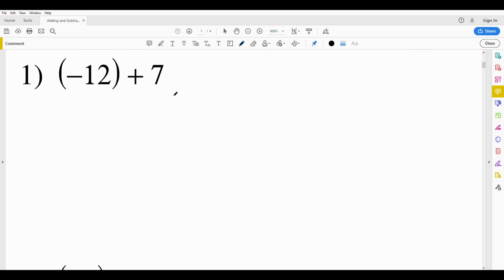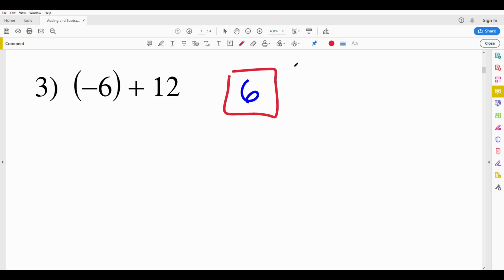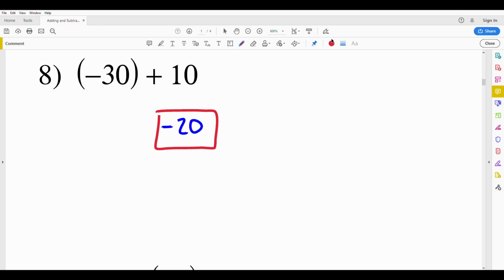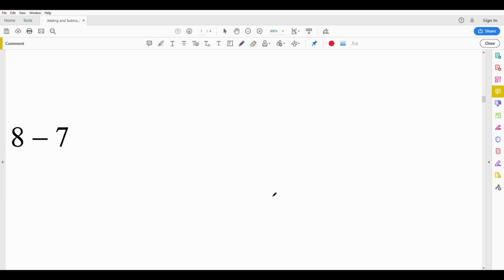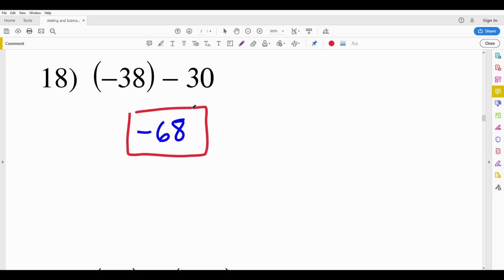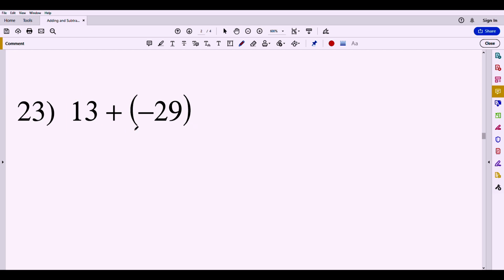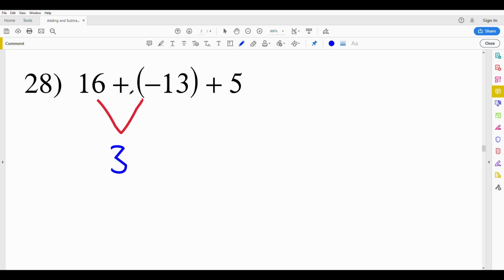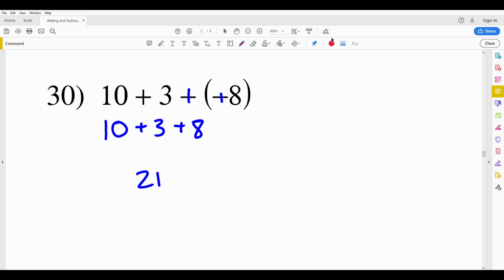KutaSoftware: PreAlgebra- Adding and Subtracting Integers